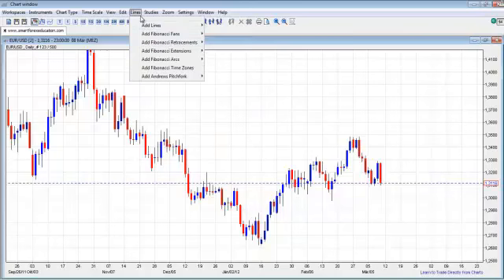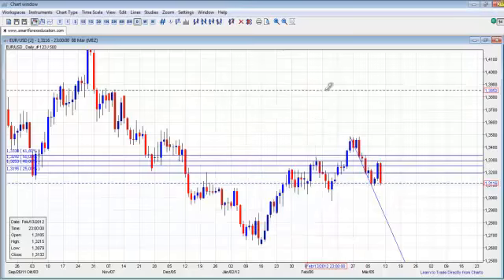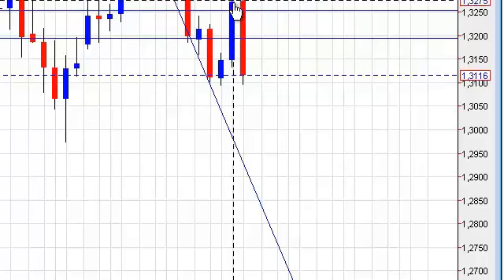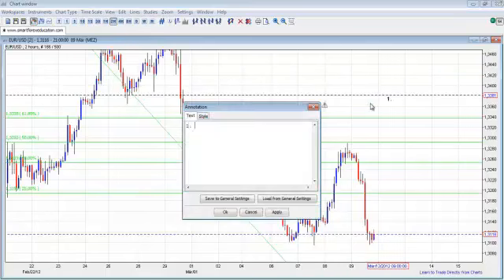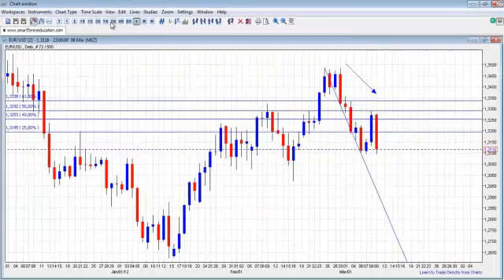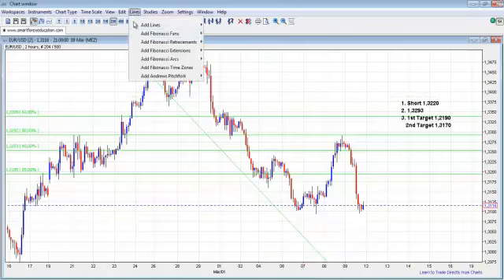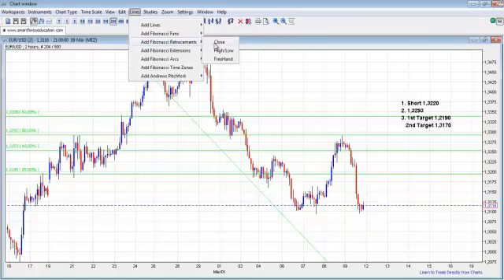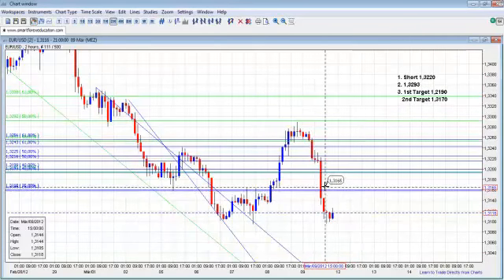Trading Journal of a Pro Trader Price Action and Fibonacci Part 2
You will also learn the strategies behind each trading decision. You will see the trials and tribulations that I will go through as a professional trader. to learn more about my trading setups for FREE and receive 2 unique bonuses.